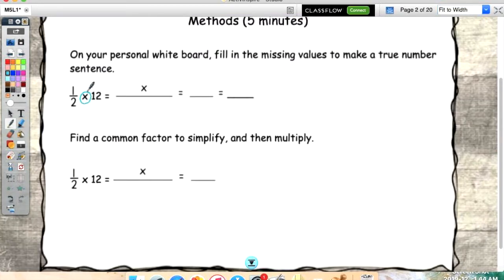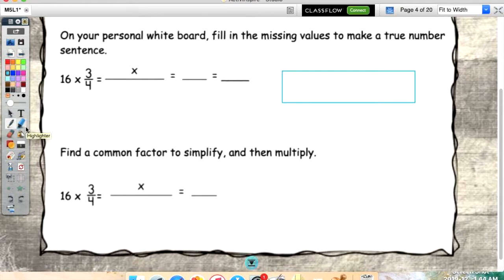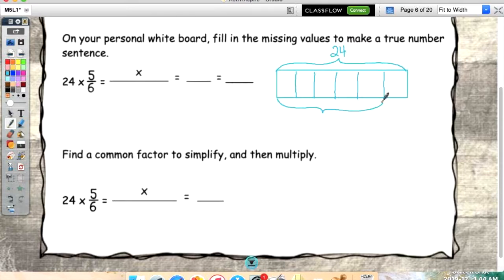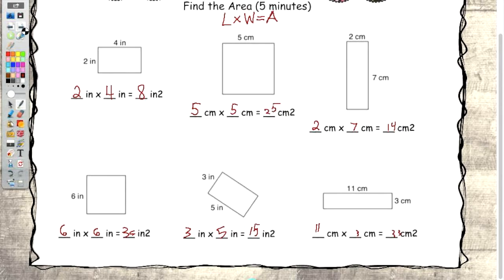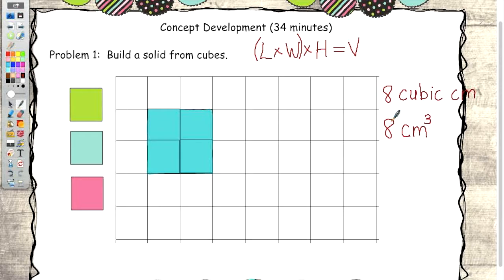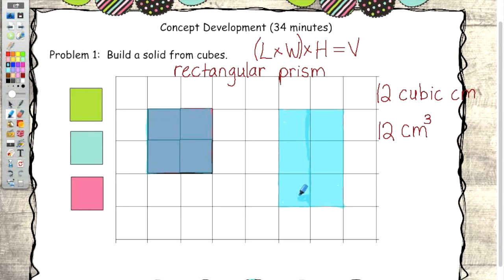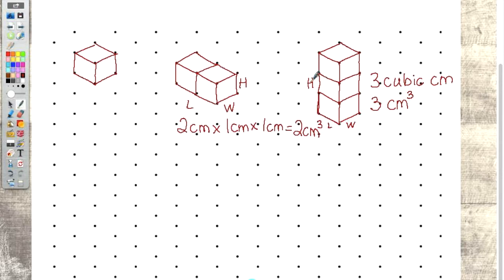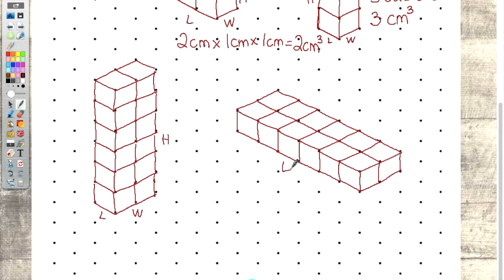M5L1 Part 1 2021